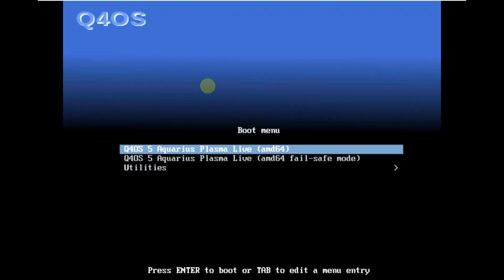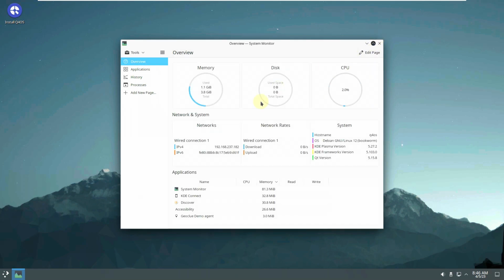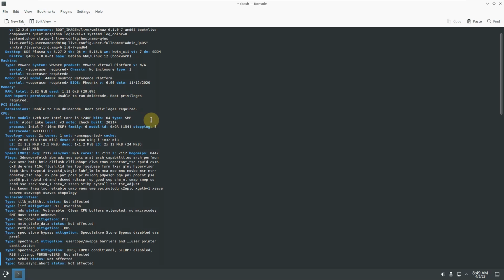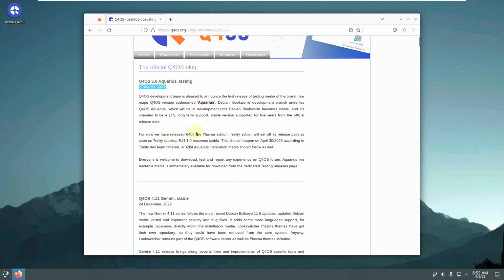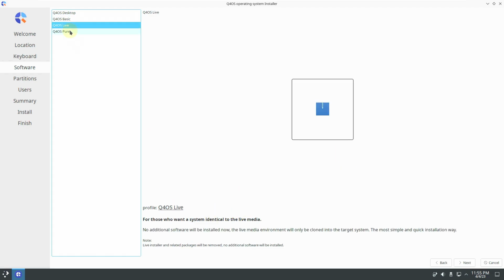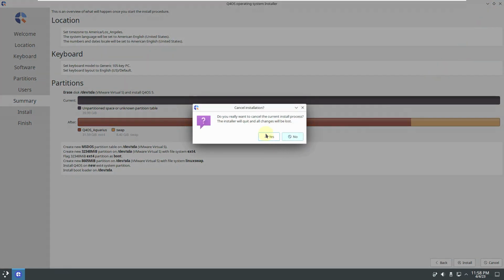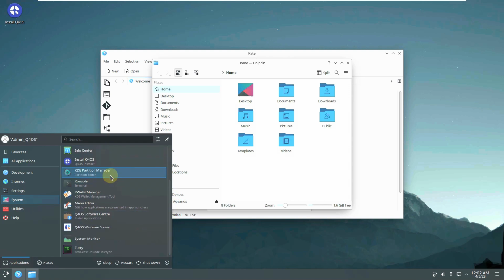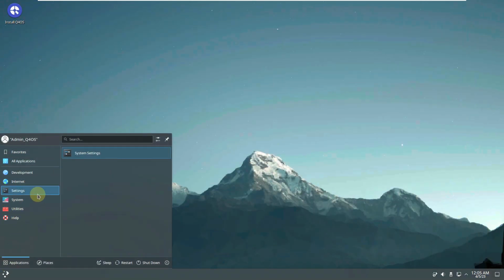First Look: Q4OS 5.0 Testing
In This Video We Are Looking At Q4OS 5.0 testing is out.

Q4OS , a lightweight distribution based on Debian GNU/Linux, featuring the Trinity or KDE Plasma desktop environment , with a classic-style user interface and simple plug-ins, and committed to deploying  stable APIs for complex third-party applications such as Google Chrome, VirtualBox, and development tools. version 5.0 testing-r4, codenamed 'Aquarius', has been released. Based on Debian 12 "Bookworm", the system has undergone significant changes. r and other improvements. Auto-detection of Nvidia hardware and custom installer is said to be upgraded and fixed. The system contains critical security updates and bug fixes. While reminding that this is a test version and should be used for testing purposes only, testers are requested to report any errors they detect.

Todays Video - Q4OS 5.0 testing!